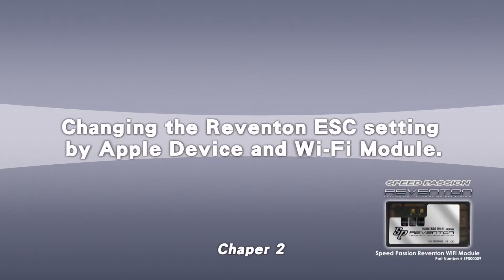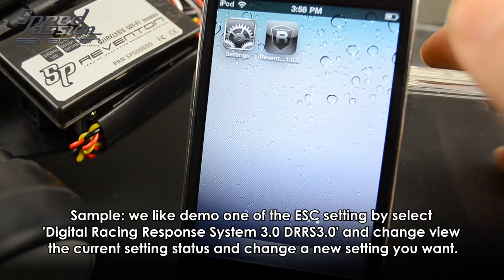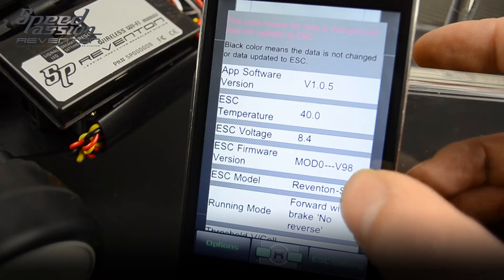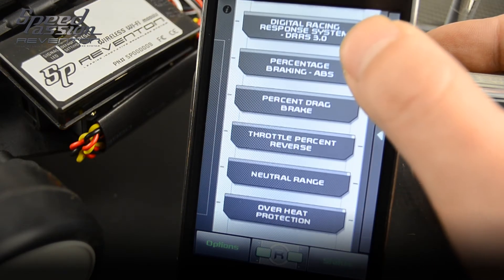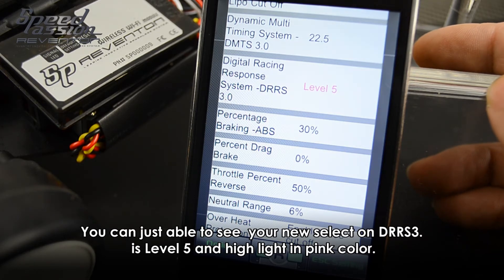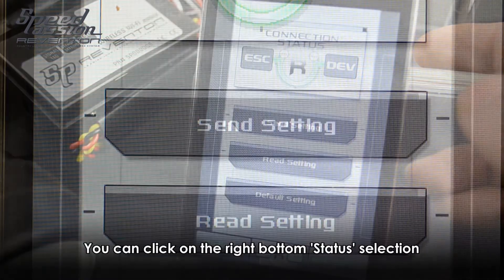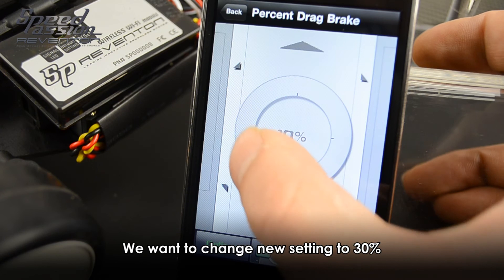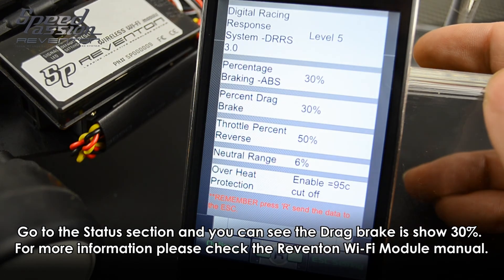Speed Passion Reventon WiFi Moduel (Chapter 2 : Adjust Setting)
Speed Passion Reventon WiFi Module (Chapter 2 : Adjust Setting)
English Subtitle, English Voice